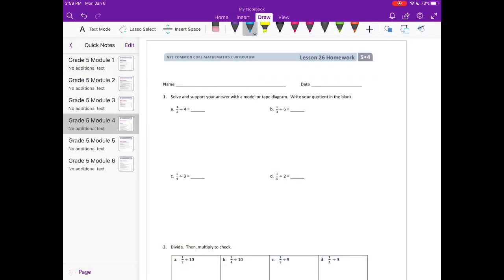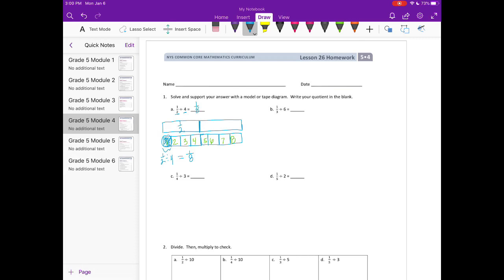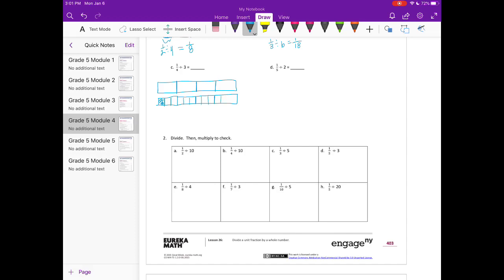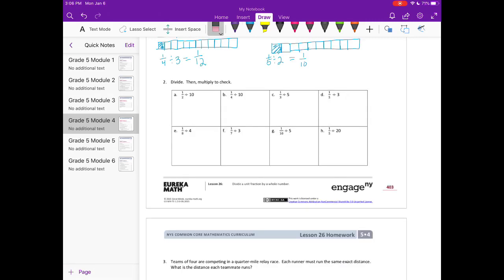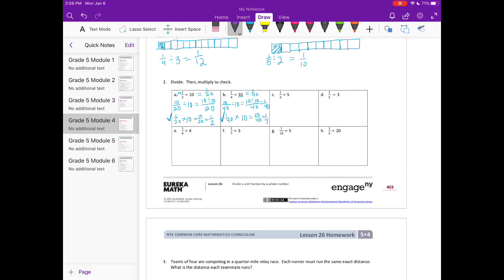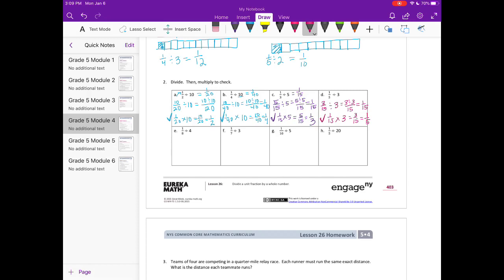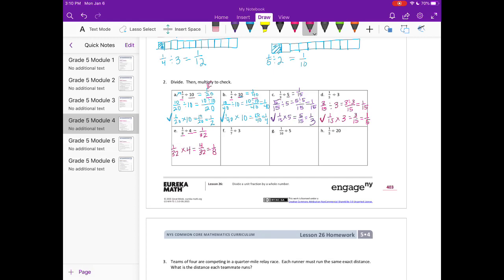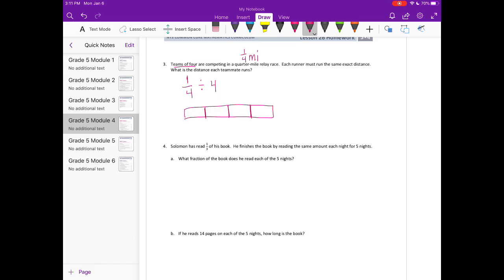Engage NY // Eureka Math Grade 5 Module 4 Lesson 26 Homework